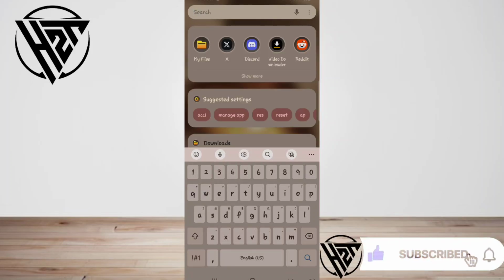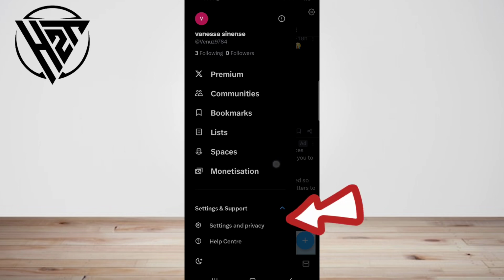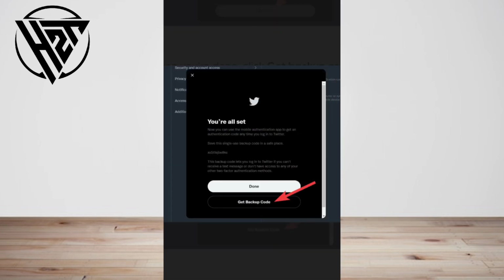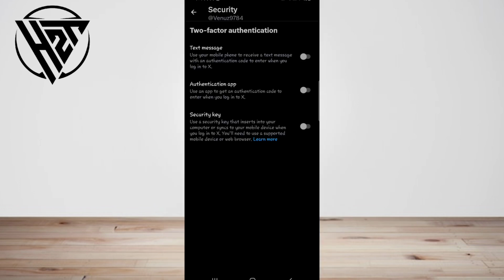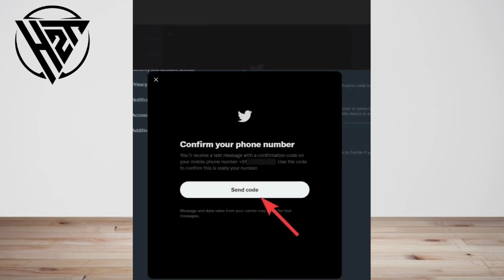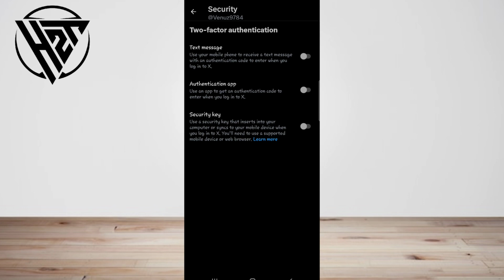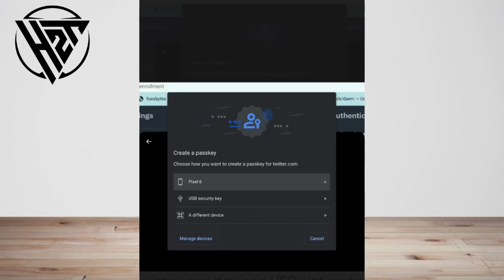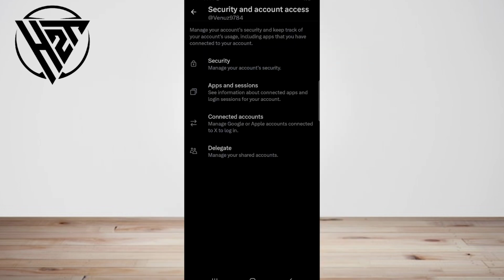How To Enable Two Factor Authentication on Twitter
In This Tutorial, You'll learn "How To Enable Two Factor Authentication on Twitter". In "How To Enable Two Factor Authentication on Twitter" tutorial,  We'll guide you through the simple steps to enable 2FA on Twitter, providing you with peace of mind and enhanced account protection. You've successfully enabled two-factor authentication on your Twitter account, enhancing its security and protecting it from unauthorized access. With 2FA in place, you can enjoy greater peace of mind knowing that your account is more secure against potential threats.